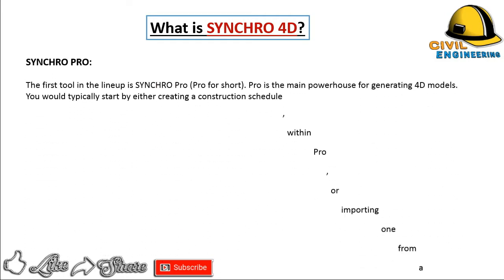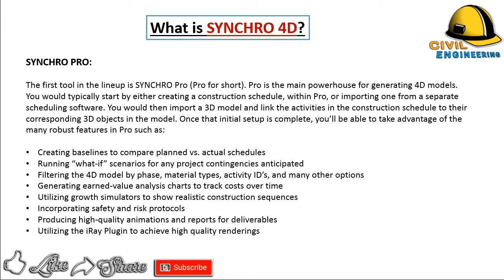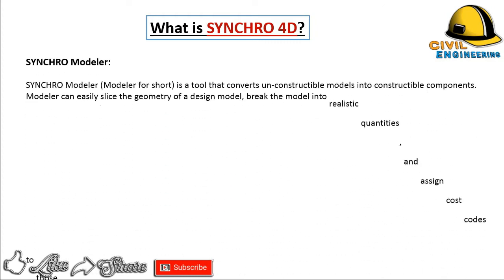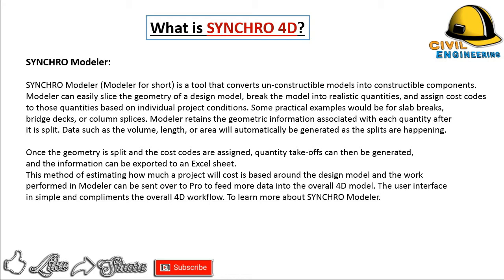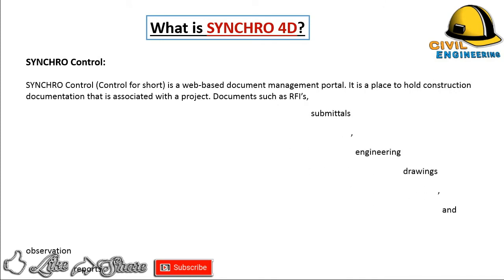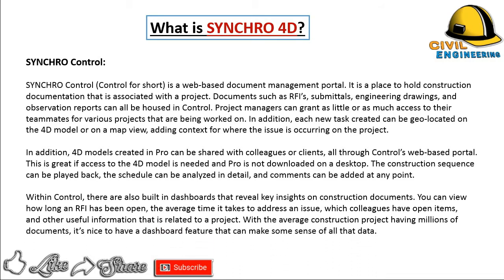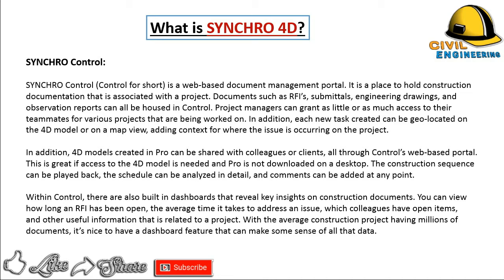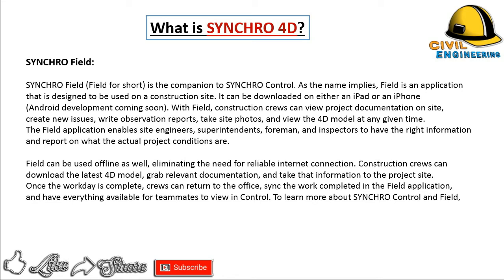What is synchro 4d (Bim Software ) | Civil Engineering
synchro 4d,
synchro bim,
bentley synchro 4d,
synchro bim software,
synchro construction software,
synchro software,
synchro software tutorial,
synchro 4d basic tutorial,
synchro pro,
synchro 4d tutorial,
synchro 4d animation,
synchro 4d software free downlaod,
synchro 4d simulation,
synchro 4d pro,
synchro 4d bim,
synchro 4d bently,
View in 720p for Best Quality

⓫ PREVIOUS VIDEOS ⓫

⓫ OTHER SOCIAL LINKS ⓫

⓫ ABOUT ⓫
This Channel is Related to Civil Engineering. Which includes videos of Quantity Surveying, Building Construction and Much more. We Upload Video Everyday.